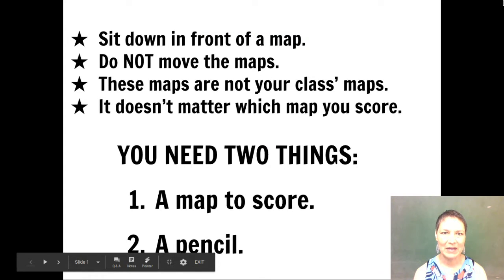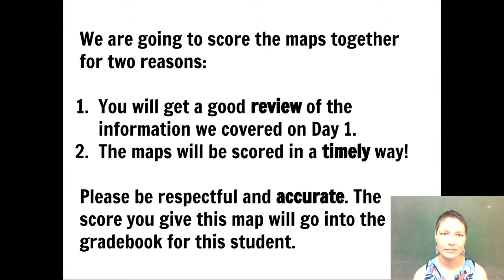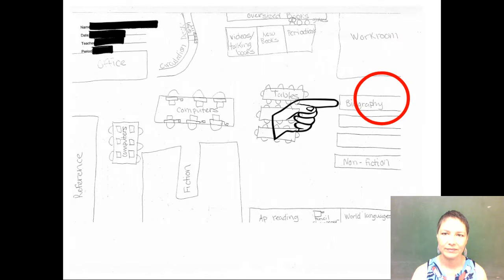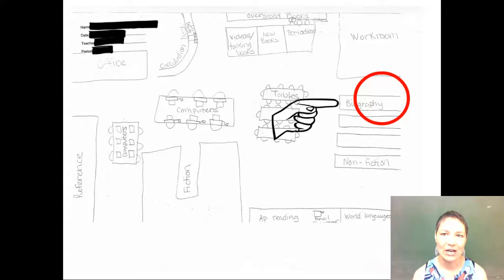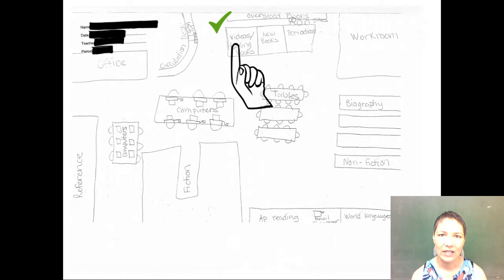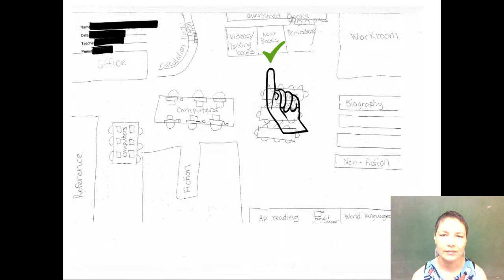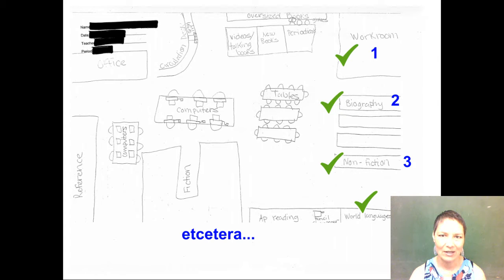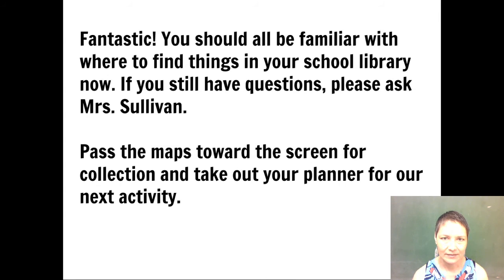FLO Day 2 Map Scoring Video 2017